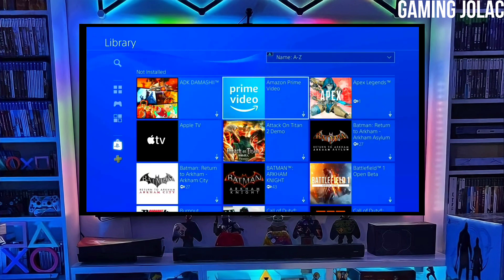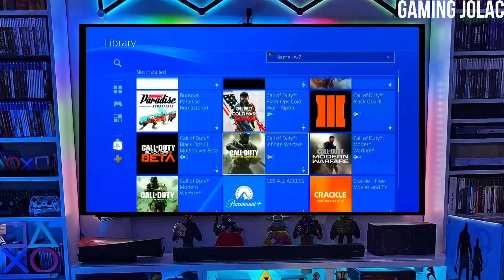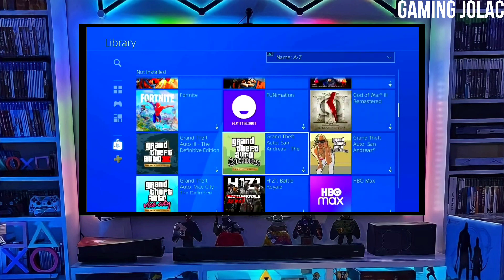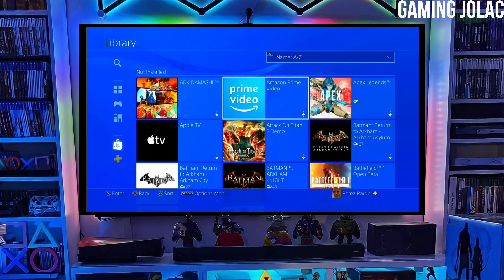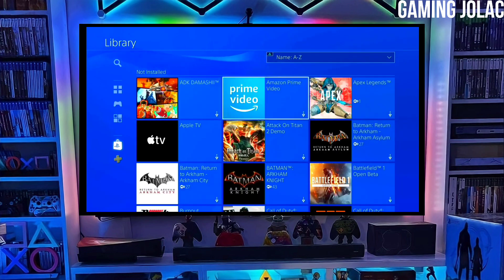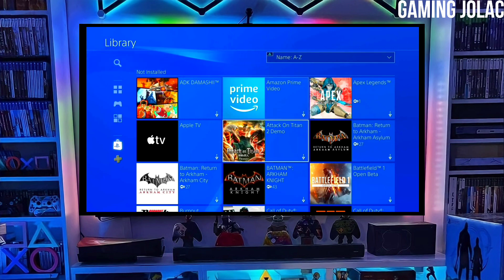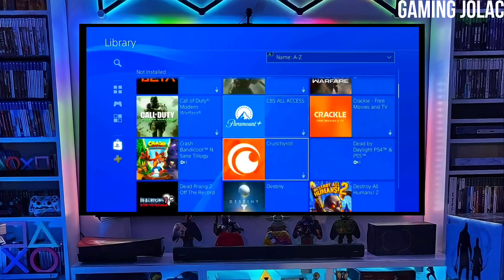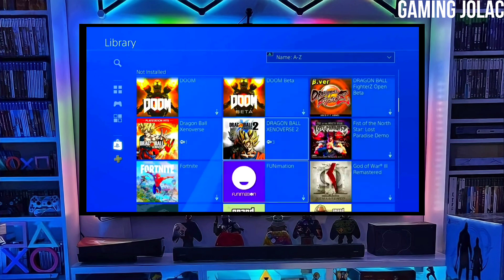PS4 9.03/10.50/11.00/11.02/11.50 Jailbreak with GoldHEN | How to jailbreak PS4 11.50